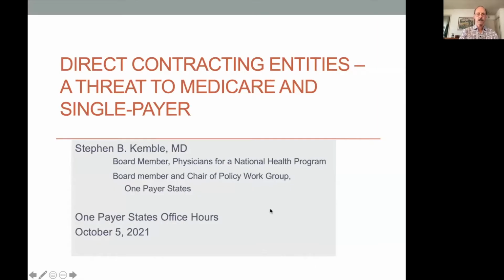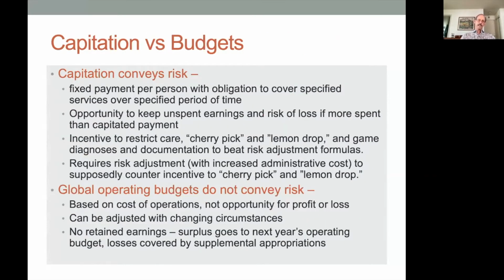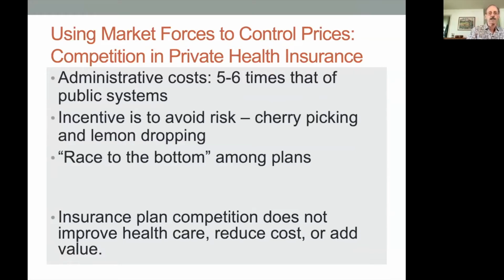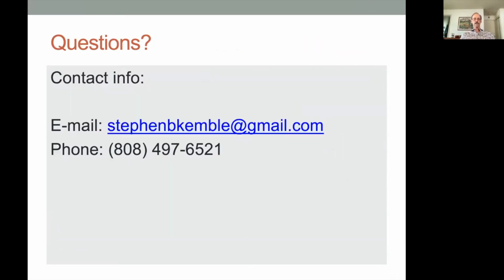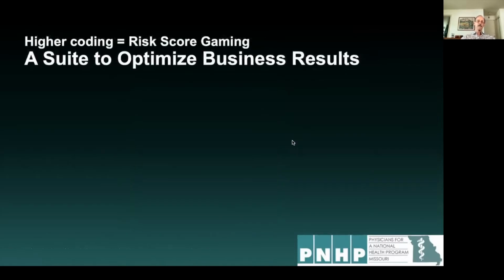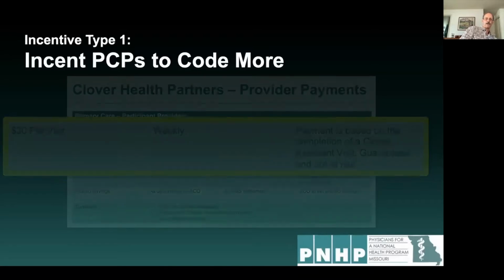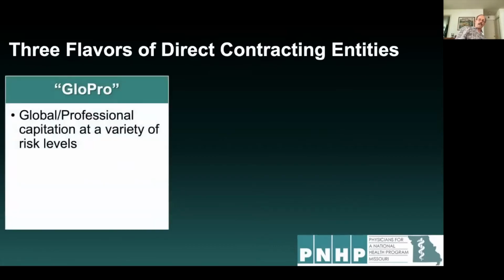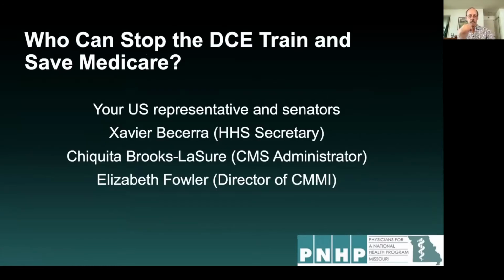Medicare "Advantage" and Direct Contracting Entities. Steve Kemble MD (with Q&A).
Dr. Steve Kemble clearly shows the flaws and deceitful characteristics of Medicare Advantage plans and DCEs with (Q&A).